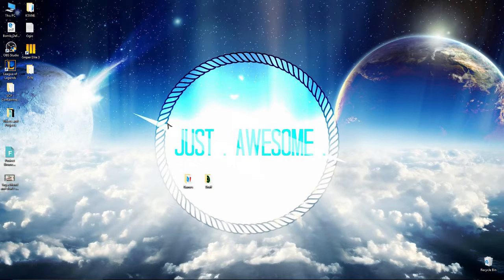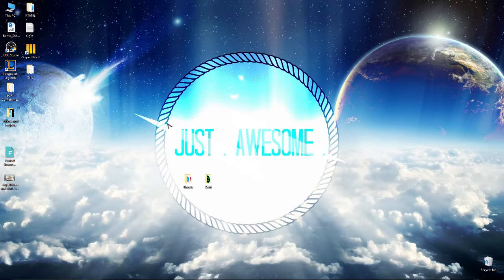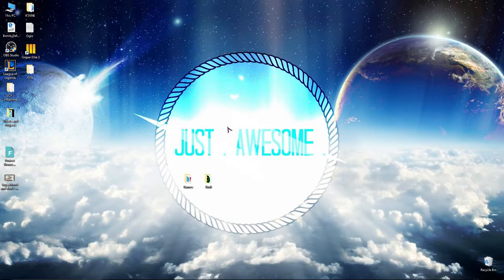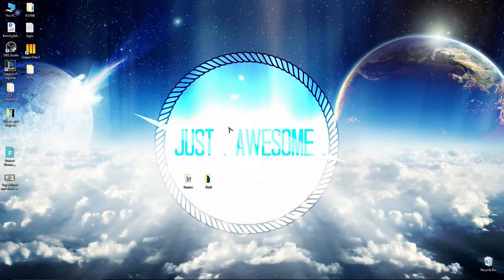Thank you! 200+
PEACE!